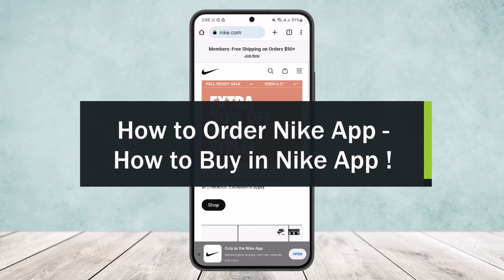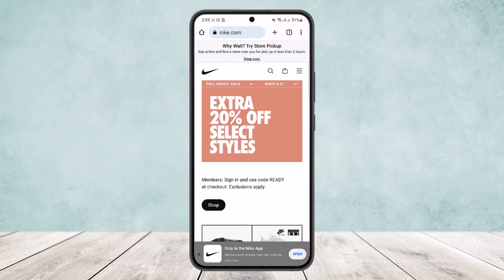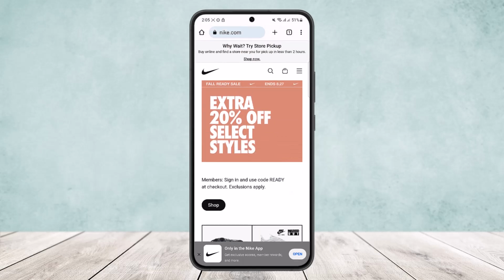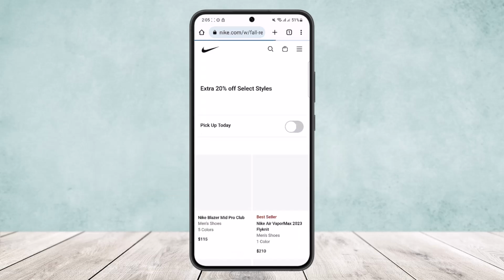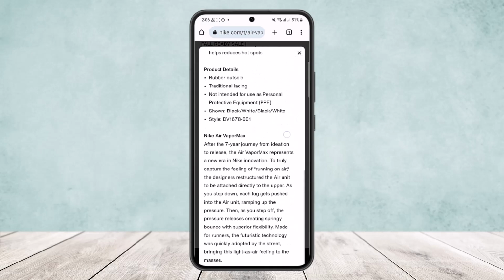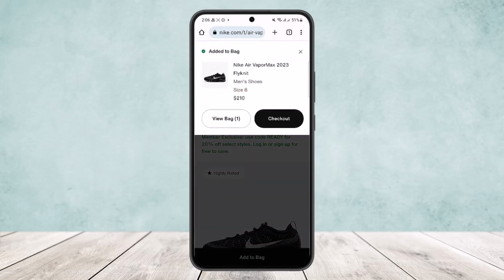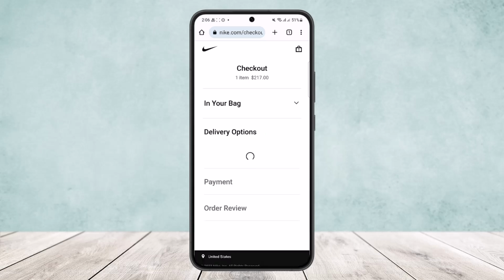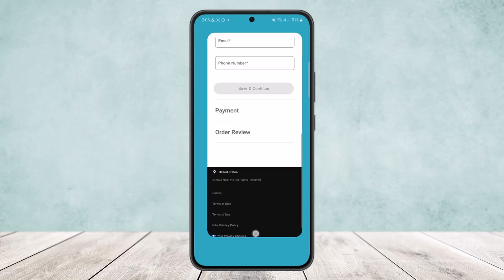How to Order in Nike App - How to Buy in Nike App !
In this tutorial video, I will simply show you how to place an order in Nike app. So just make sure to watch this video till the end.

~ Video Chapters:
0:00 Introduction
0:19 Choose Item & Place An Order
1:27 Delivery Details